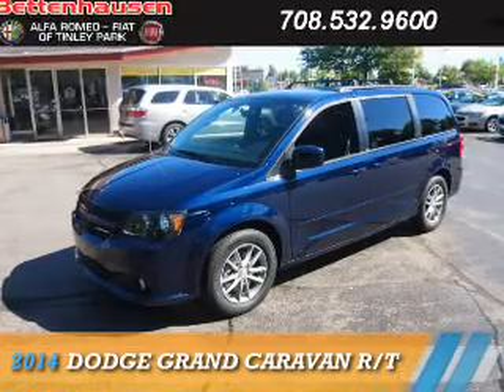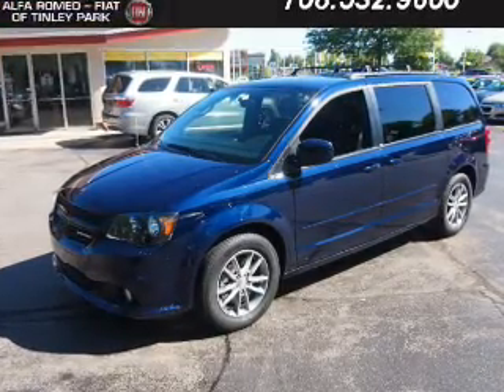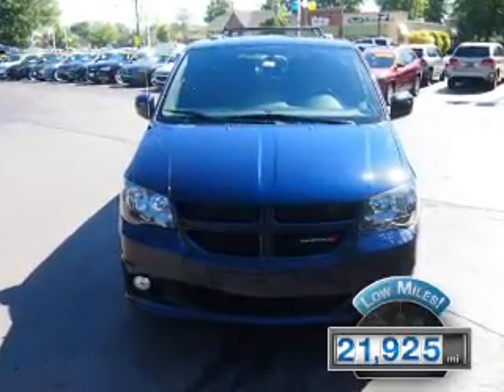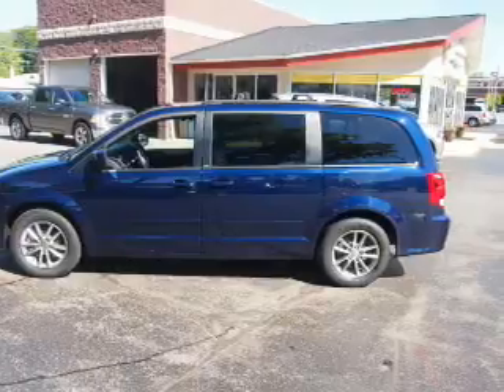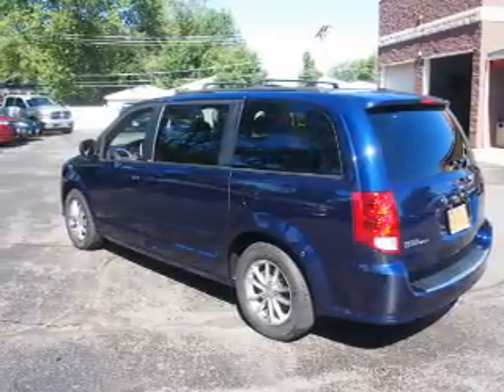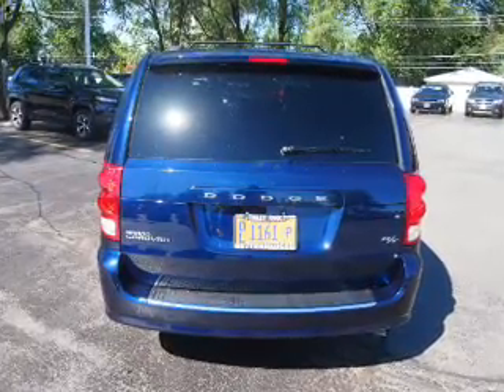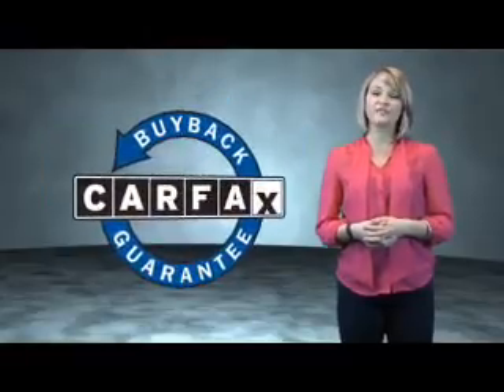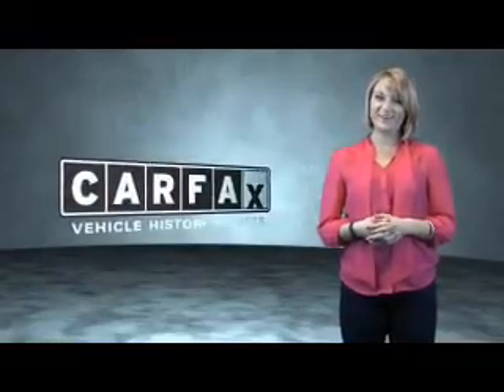2014 Dodge Grand Caravan F6426 - Tinley Park IL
Year: 2014
Make: Dodge
Model: Grand Caravan
Trim: R/T
Engine: 3.6 liter 6 Cylindercylinder FWD
Transmission: Automatic
Color: True Blue Pearlcoat
Mileage: 21925
Address:
17514 Oak Park Avenue
Tinley Park, IL 60477
VIN:2C4RDGEG7ER266607